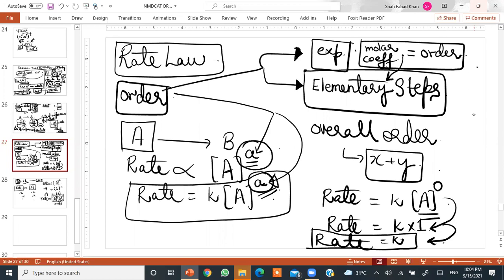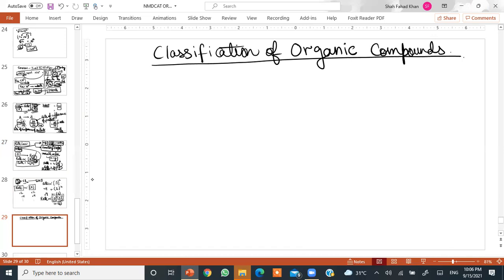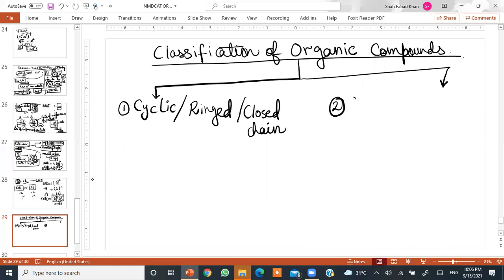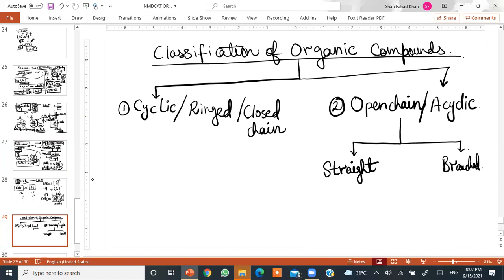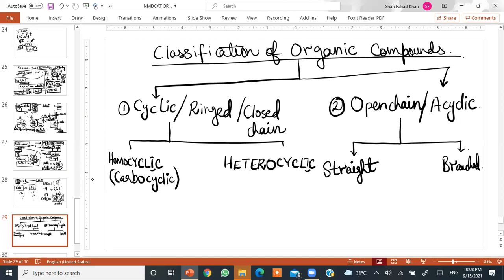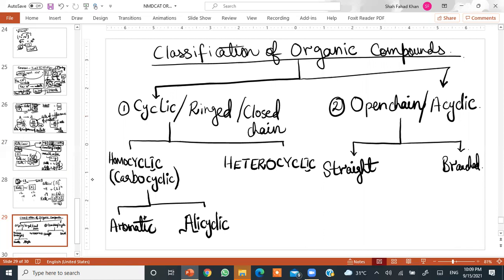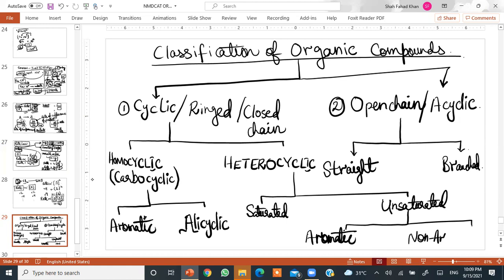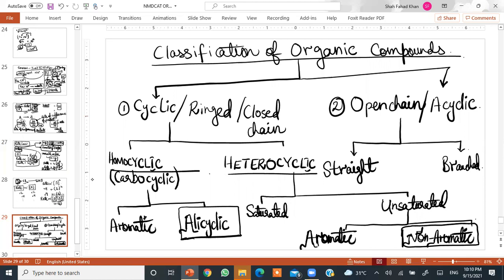NMDCAT ORGANIC CHEMISTRY | CLASS 2 | 2/3